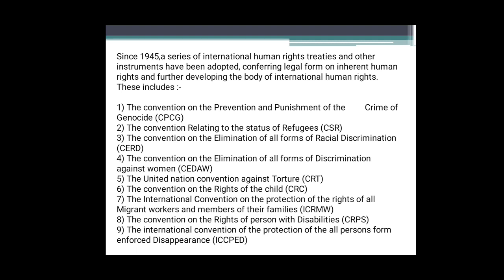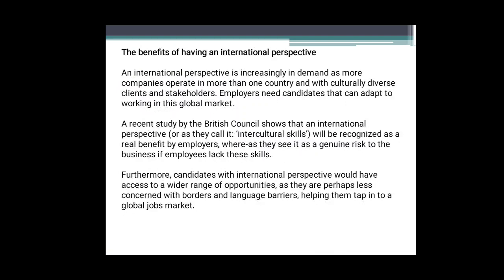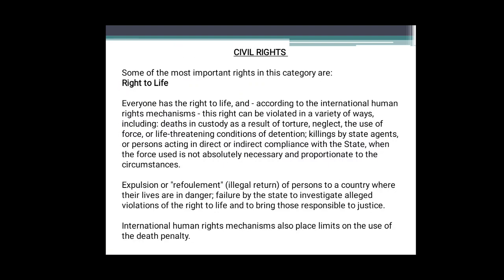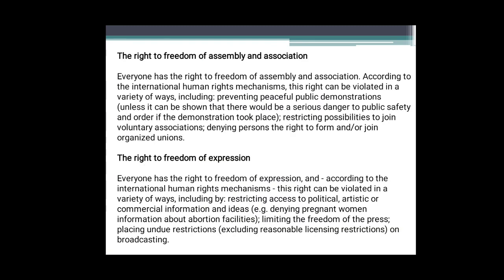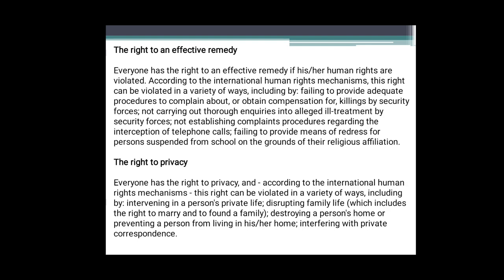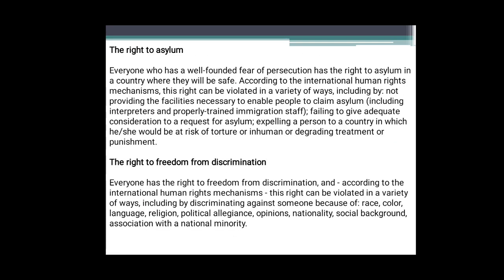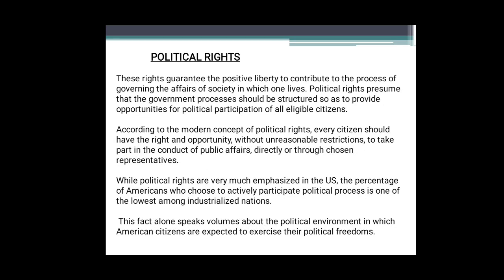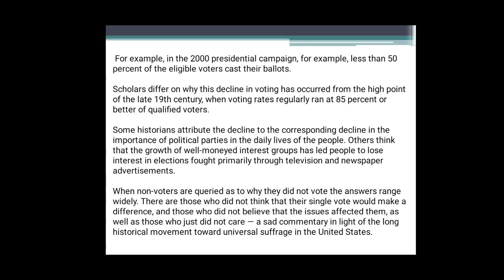BHR lecture No.20